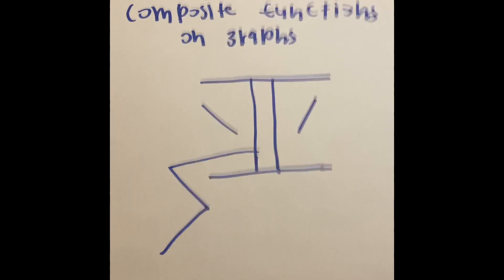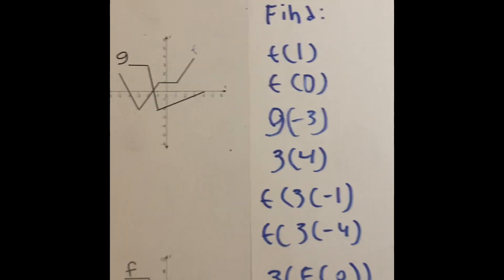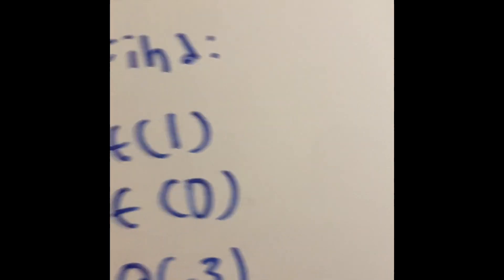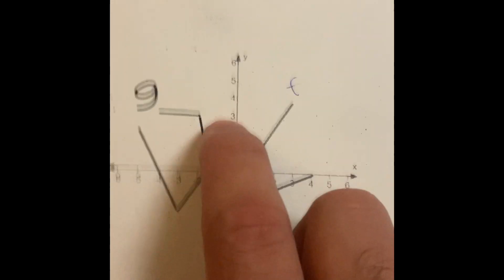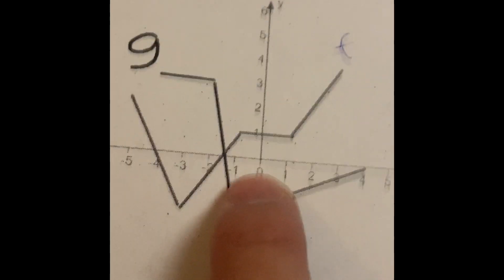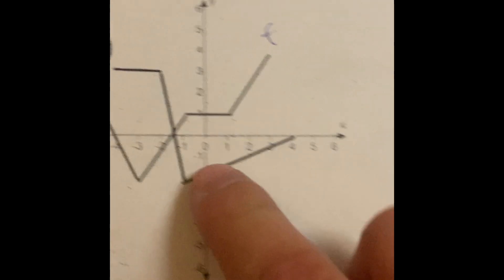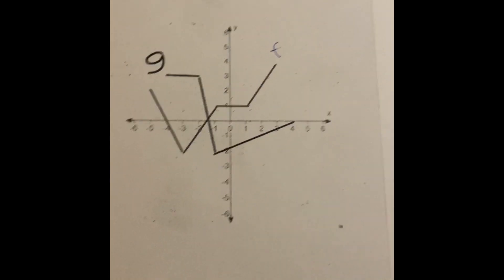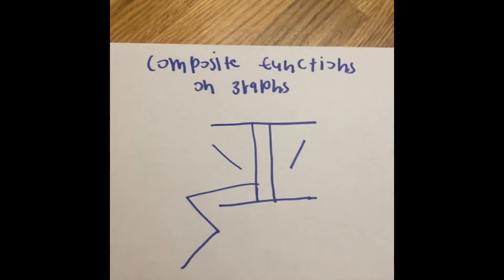composite functions on a graph